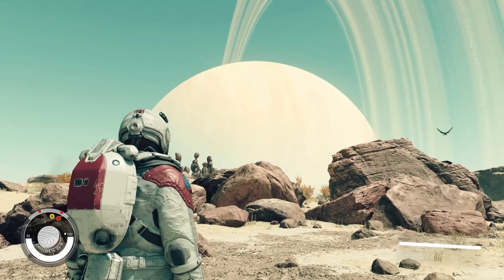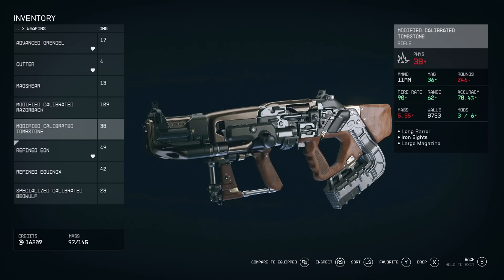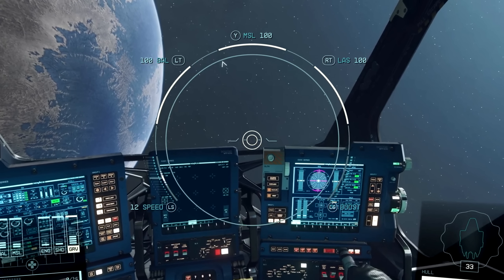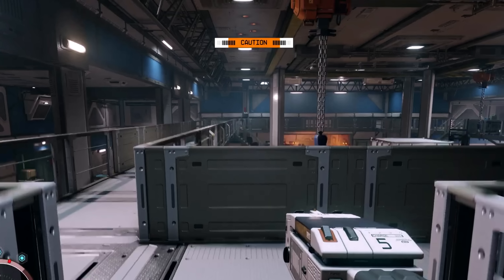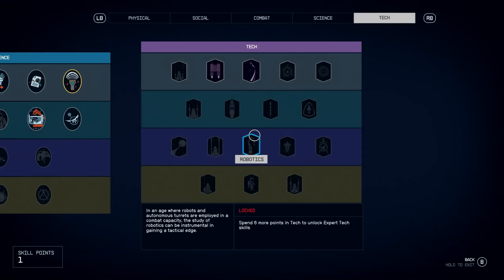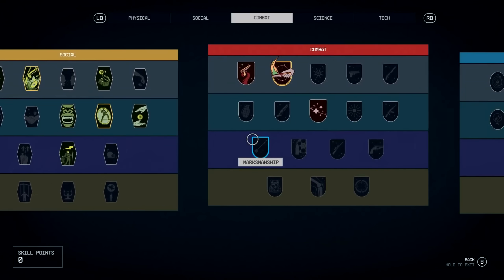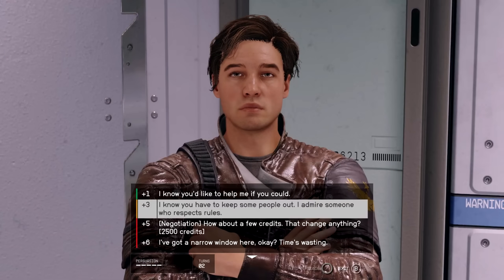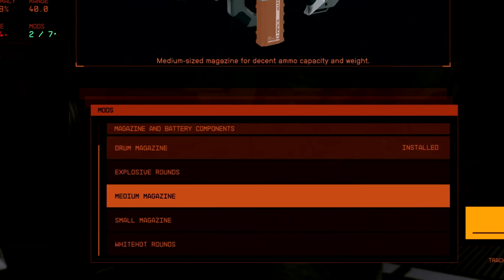Starfield Direct Breakdown - EVERYTHING We KNOW So Far!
It's finally here! After combing through the massive Starfield Direct, I realized that Bethesda had practically done my job for me. So, I dug deeper and came up with a lot of fun findings for what looks to be an even deeper game than what was presented.